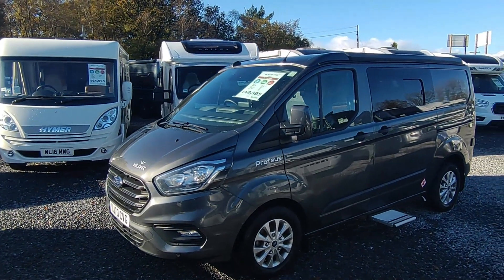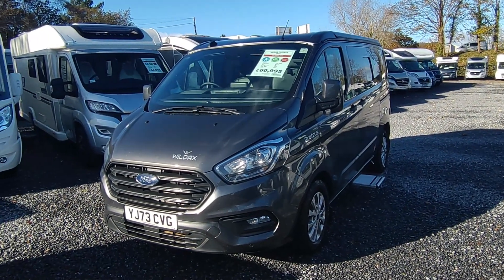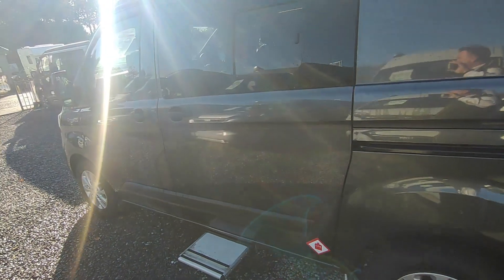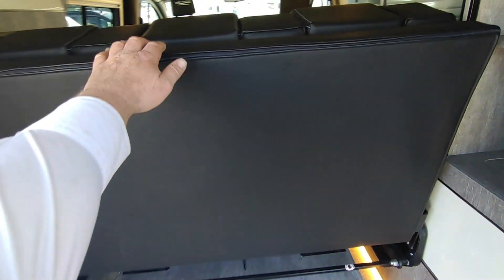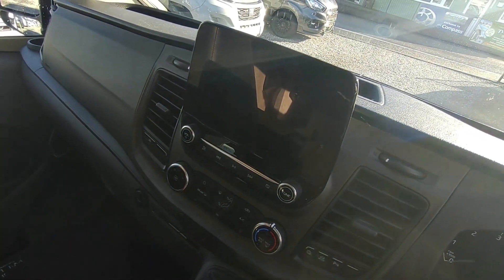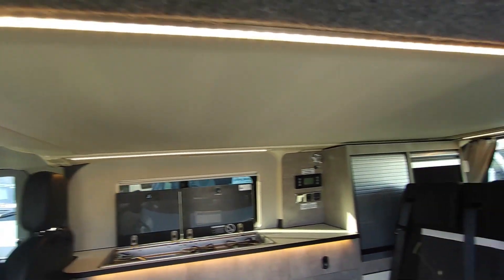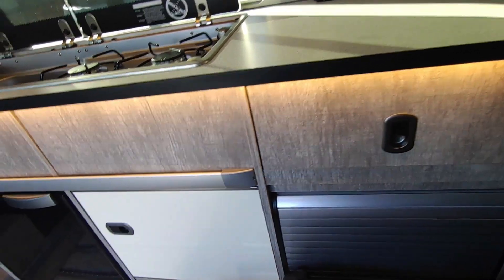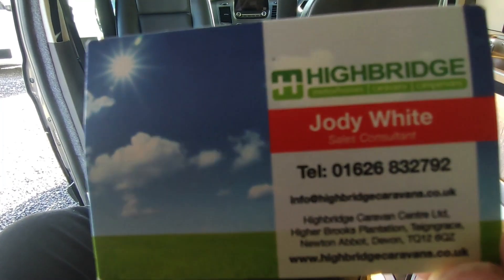2023 Wildax Proteus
🔍 Take a virtual tour with Jody around this 2023 Wildax Proteus available for purchase at Highbridge Caravans Devon Branch.